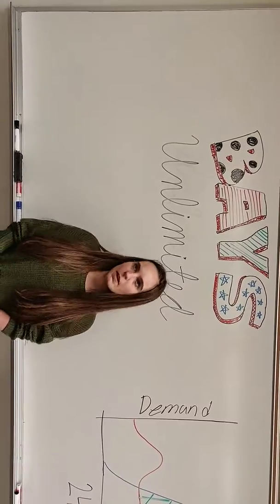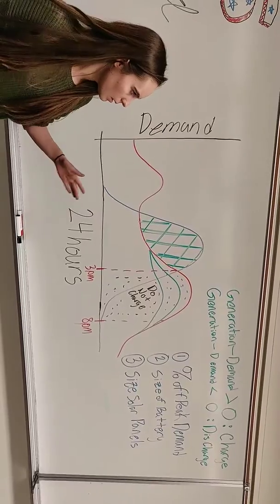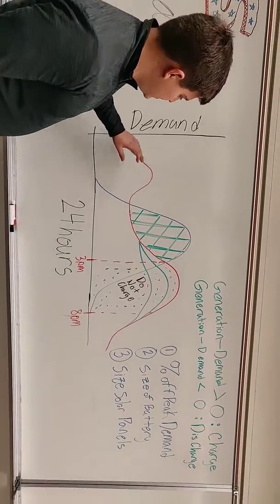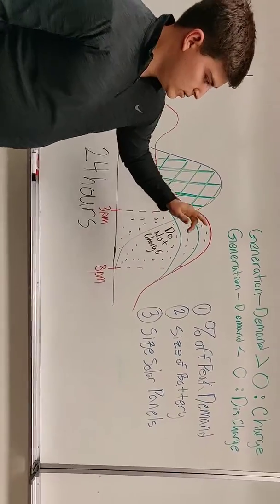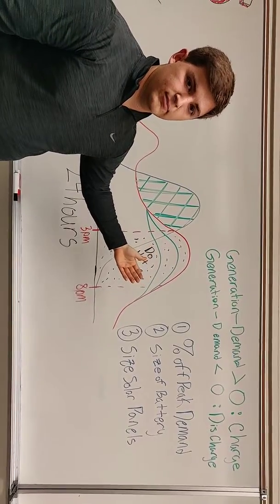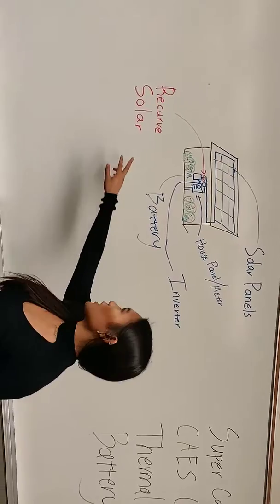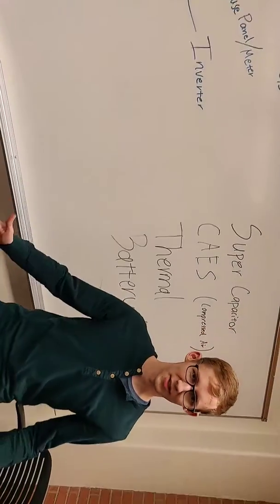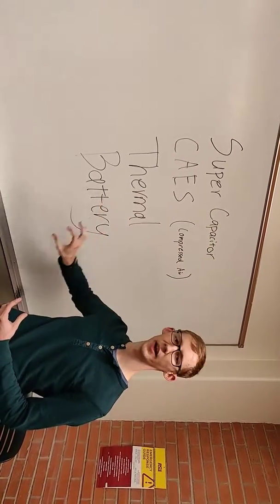Video report 2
EEE488 11/30/18